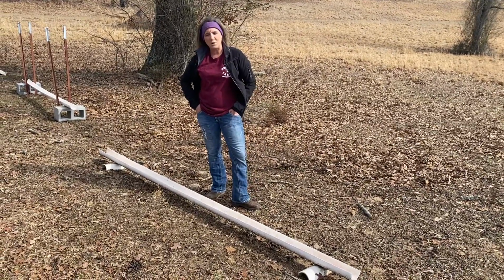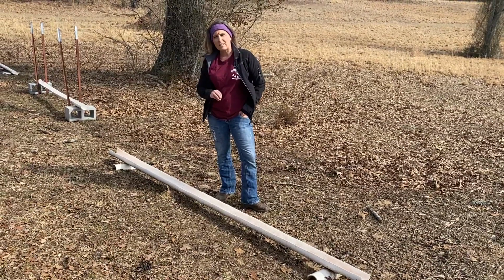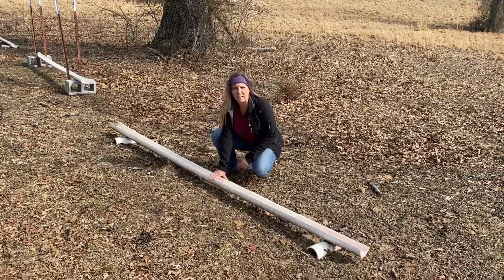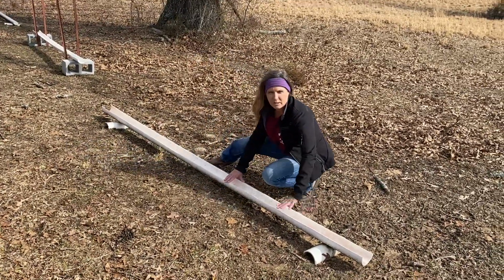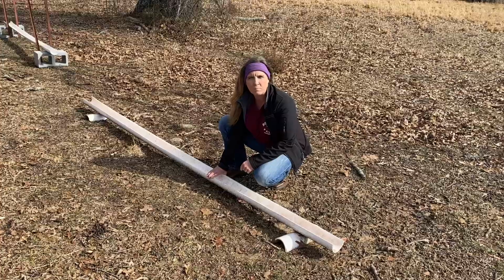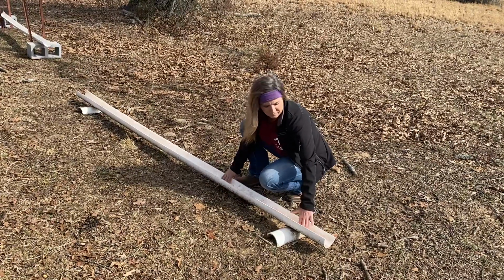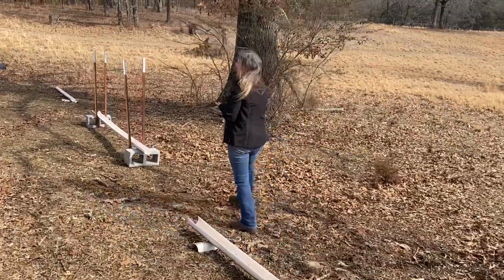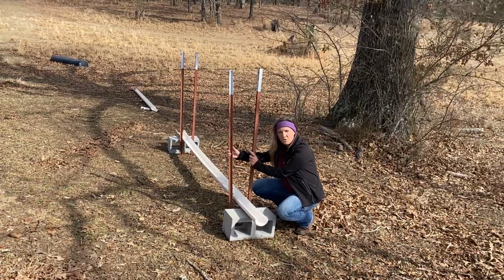build it yourself sheep goat feeder DIY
Build it yourself sheep goat hay feeder. Cheap easy and quick livestock feeder for hay. Easy DIY project.